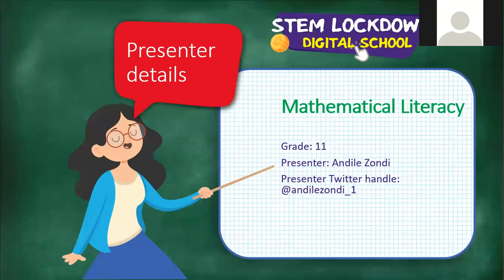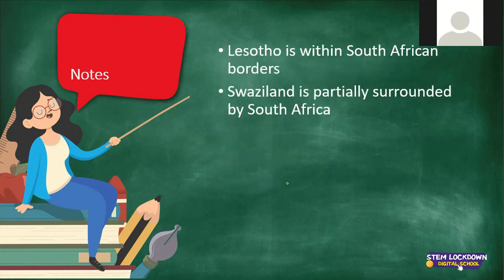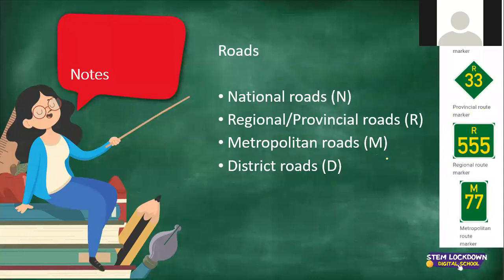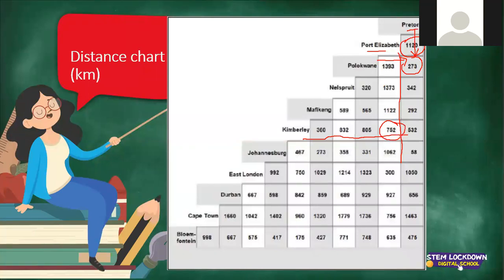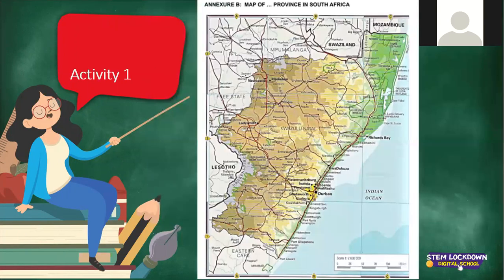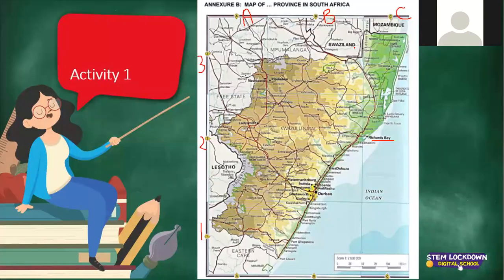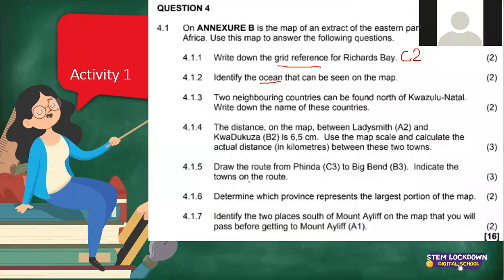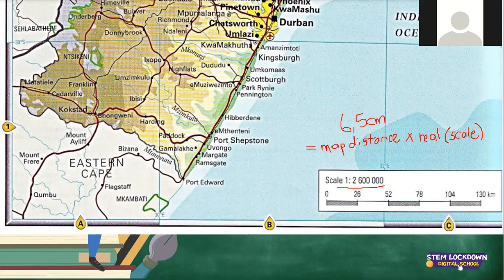Grade 11 - Mathematical Literacy | National, Provincial & Railway Maps